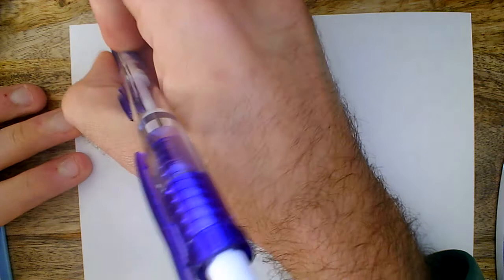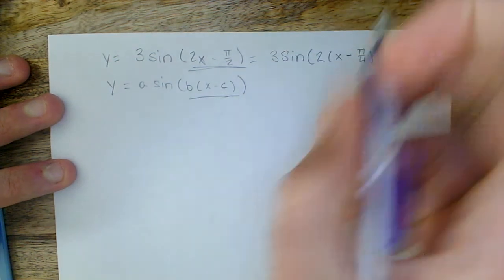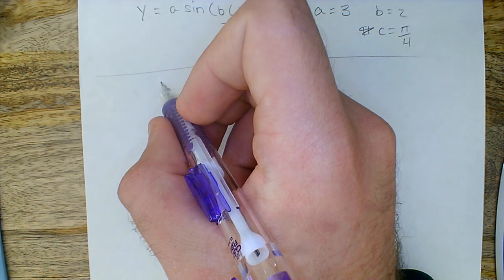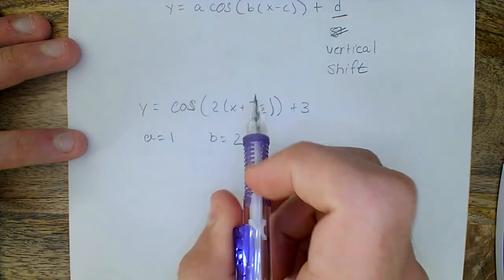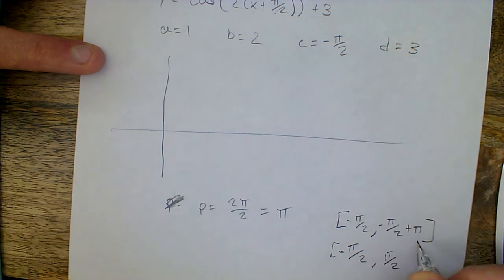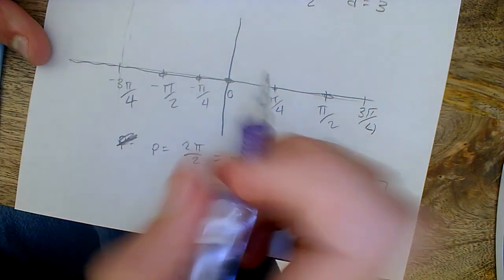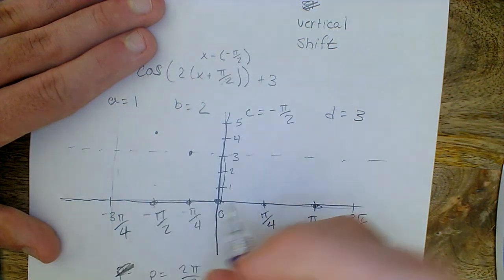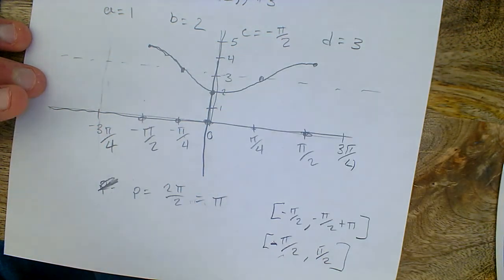5 4 part 2